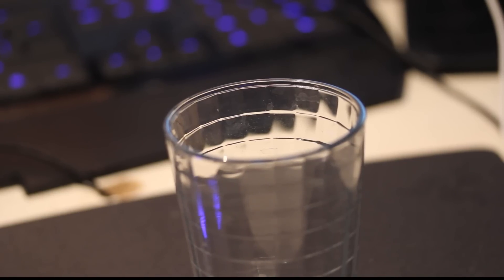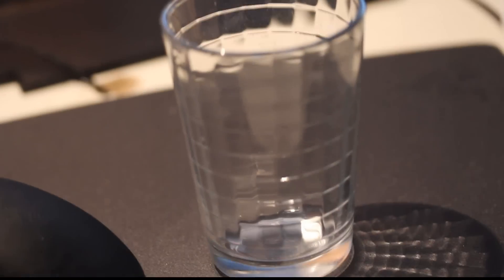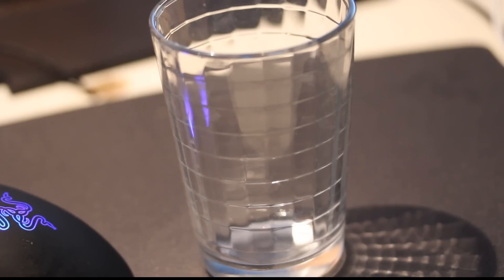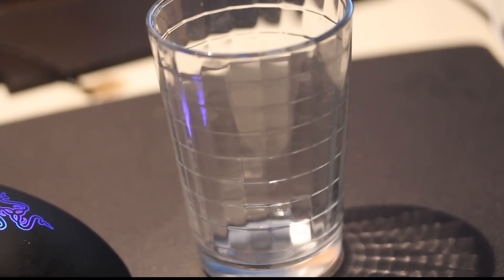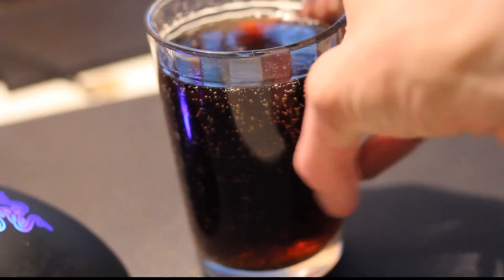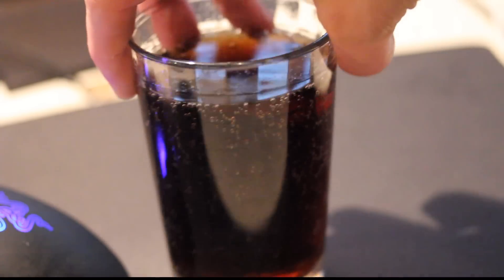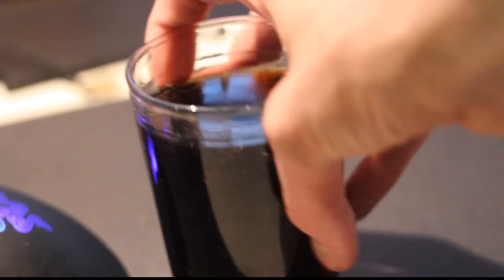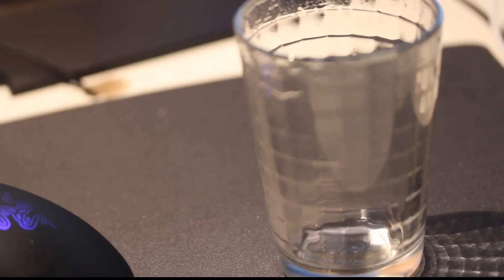Canon 60D Macro 60mm 2.8 Lens Test! (HD)